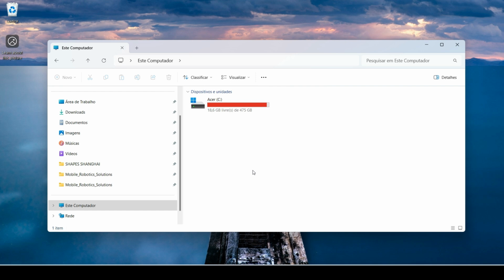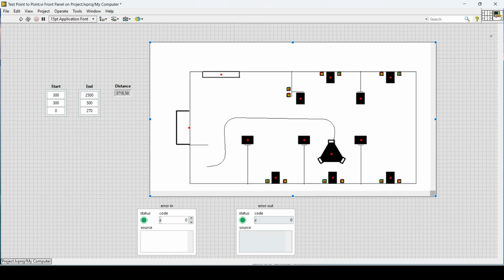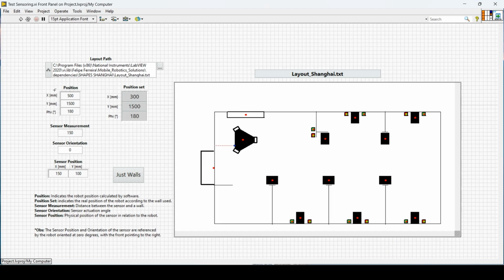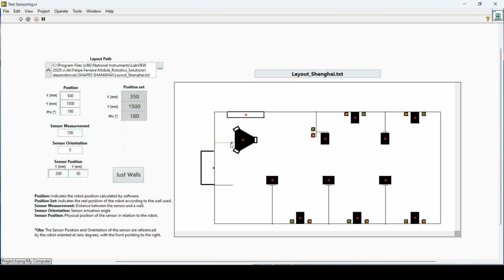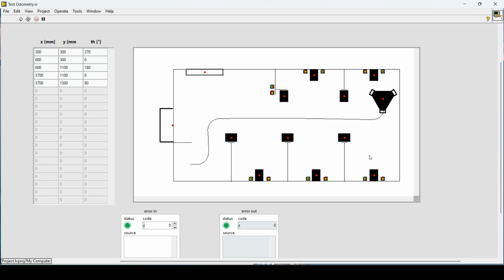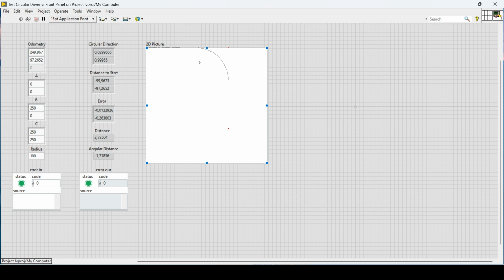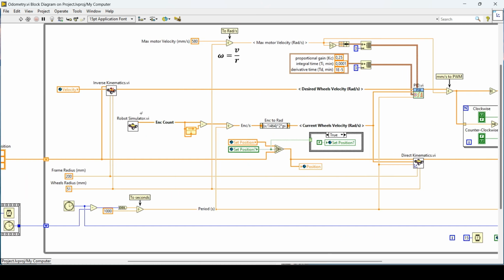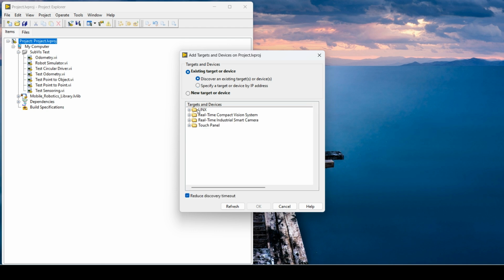#3 Using the Library - Mobile Robotics Solutions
This library provides a comprehensive collection of algorithms and solutions for mobile robotics using LabVIEW, covering key areas such as kinematics, mapping, path planning, and more. Whether you're a beginner or an expert in robotics, this library offers a range of pre-made algorithms to accelerate your development process and enhance the functionality of your mobile robot.

This video demonstrates how to use the main functionalities of this library. Once you install the package on your machine, you will be able to visualize and utilize the provided tools, enabling you to apply essential robotics concepts such as mobility, odometry, and sensor integration.

The Odometry program is a simulation designed as an example of hardware implementation. It demonstrates how to integrate key functions for controlling the robot, including Forward and Inverse Kinematics and PID control. To use it with your robot, you need to replace the Robot Simulator VI with your hardware encoder and DC motor

If you need support or have any suggestions or proposals, please let me know: